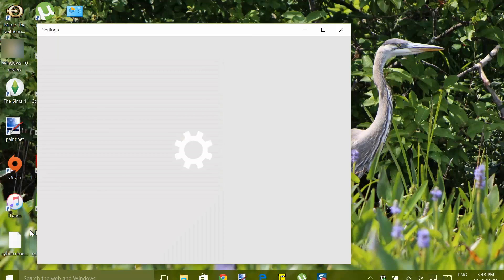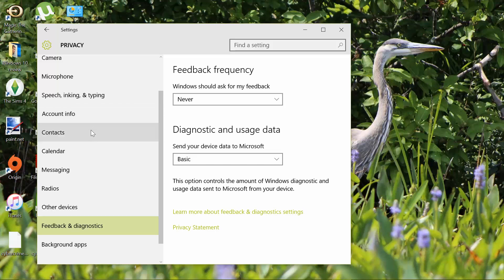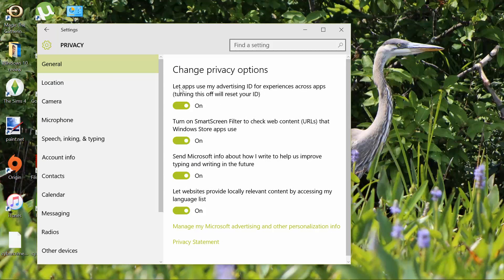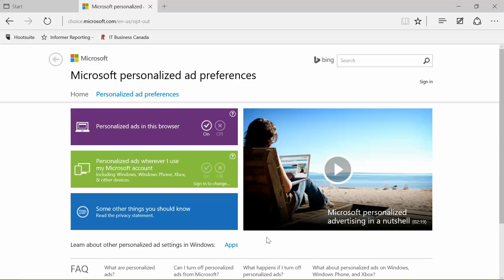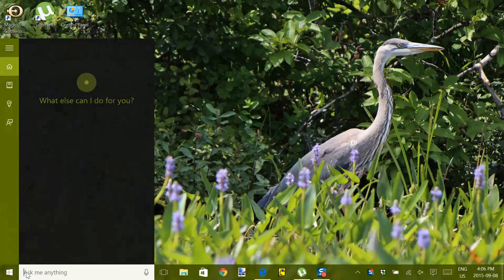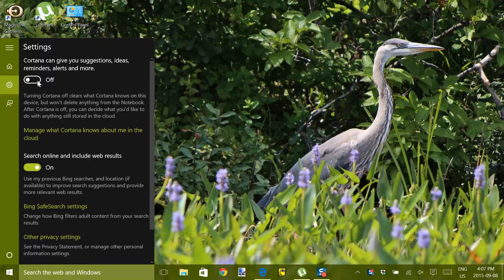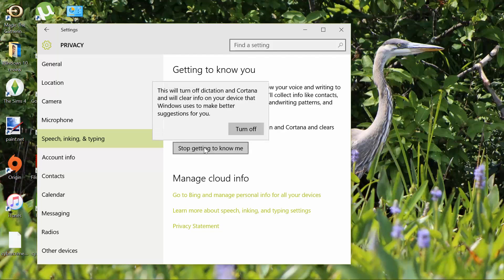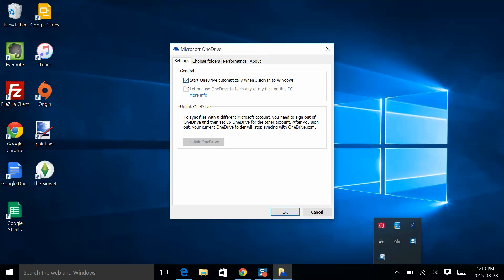How To in Windows 10: Change Privacy Settings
Learn how to adjust privacy settings in Windows 10 to minimize the flow of personal data back to Microsoft in this video.  See how to adjust the settings for:  app permissions, personalized advertising, Cortana and OneDrive to safeguard your info from targeted third party ads.